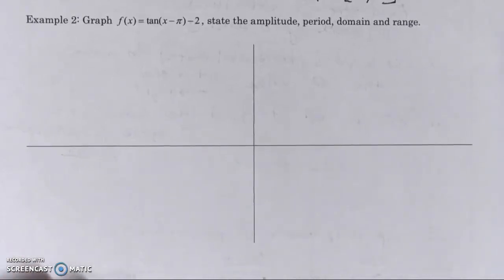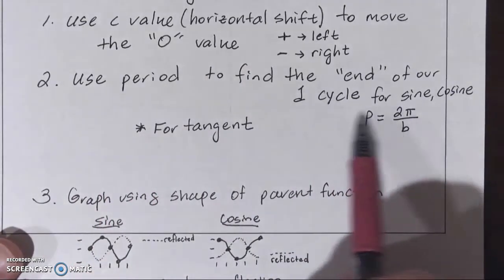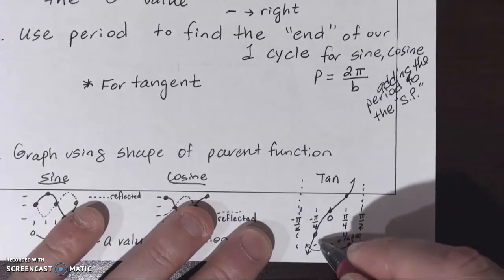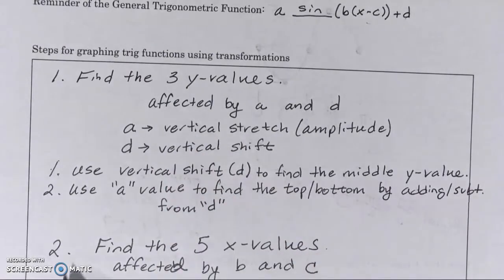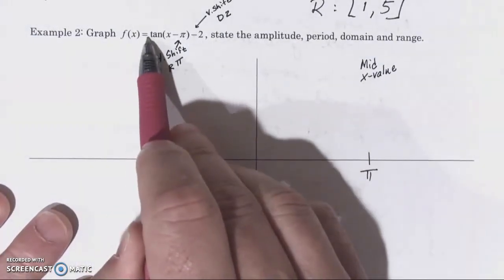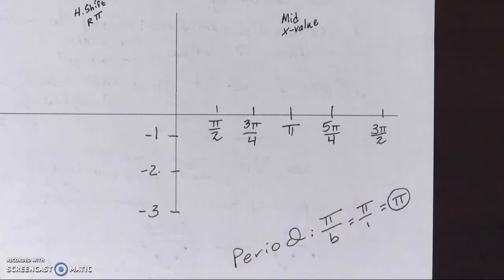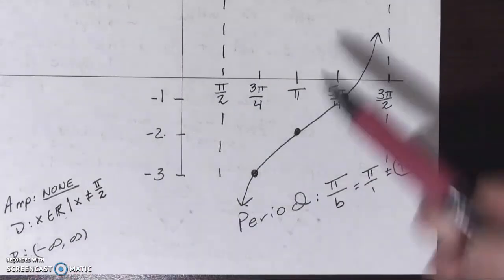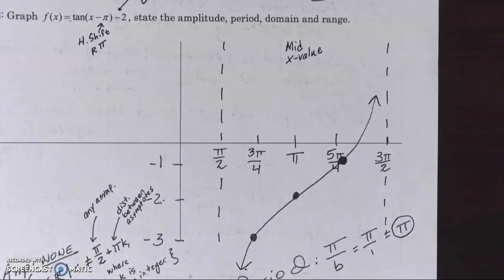Section 5.1-5.2 Notes - Part 2b